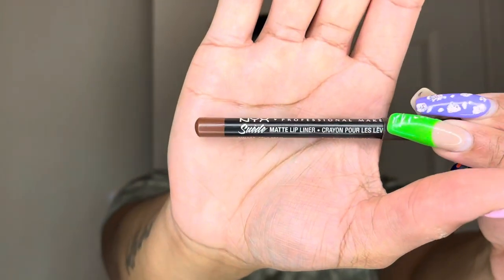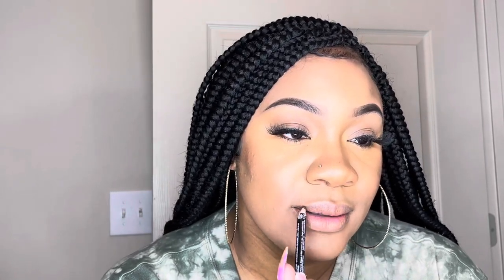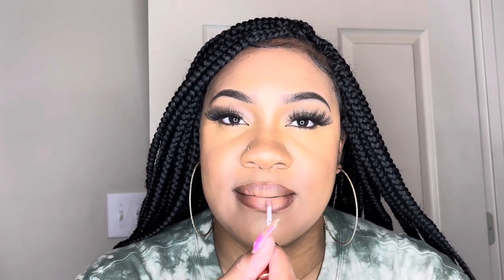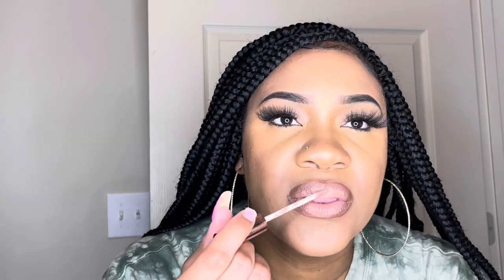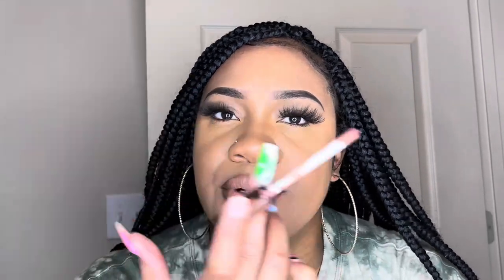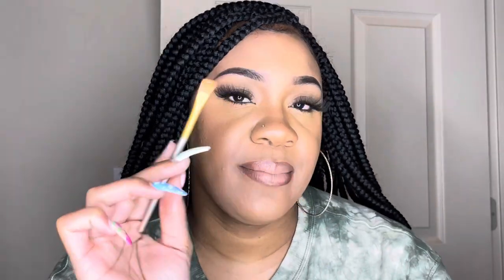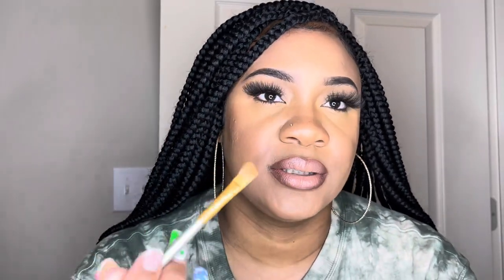MAKEUP MONDAY | EASY WAY TO CREATE LINED NUDE LIP | OFFICIALJAZZY _B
Hey Jazzy Doll Gang!

Welcome back to makeup Monday. In this video I will be showing you the easiest way to create the perfect brown liner lip + nude lip. Hope you enjoy.

Products Used :

•NYX Suede Matte Lip Liner ( Cold Brew )
•I 💖Revolution ( chocolate chip cookie dough) nude gloss
•E.L.F hydrating concealer (medium beige)
•Broadway Clear Gloss
•Chapstick

Age: 29
Race: Black 🥳
Recording Device : iPhone X
One Ring Light ( Newer Brand)